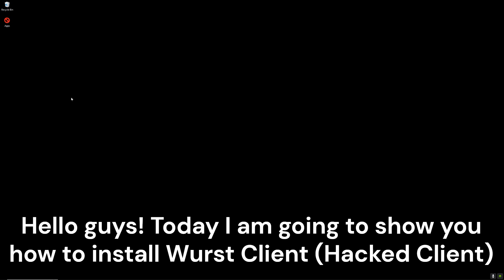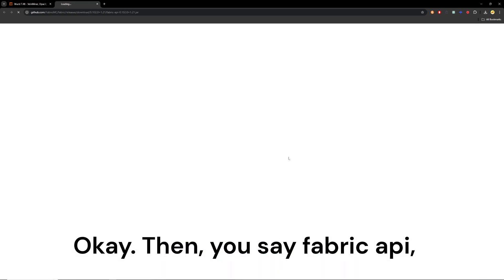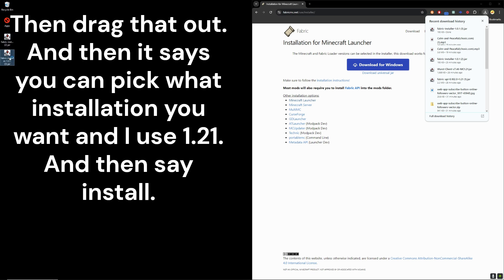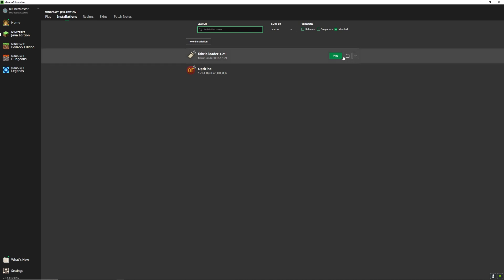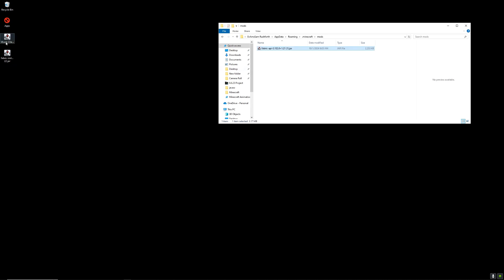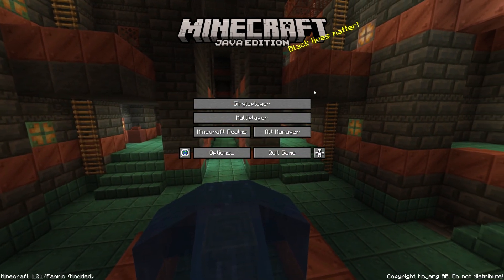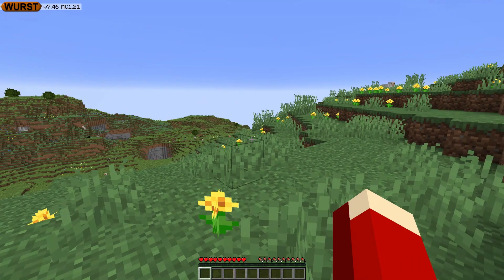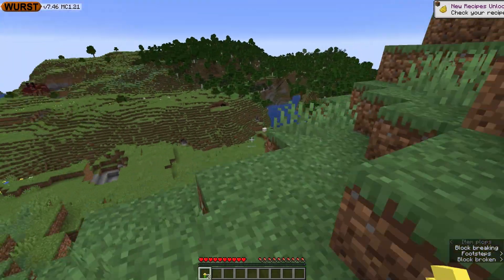How to install Wurst Client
This is how to install Wurst client on pc.